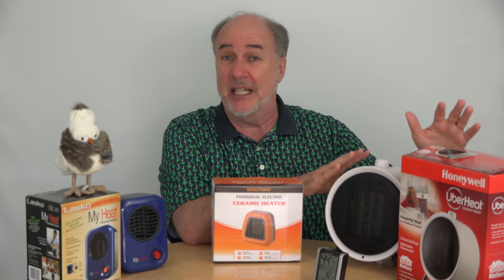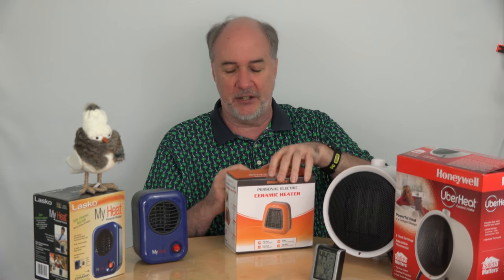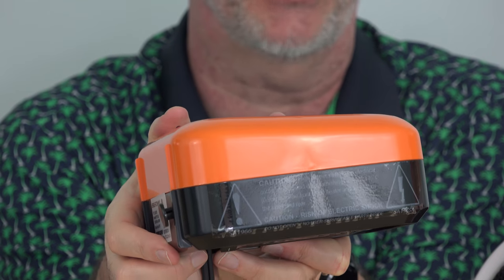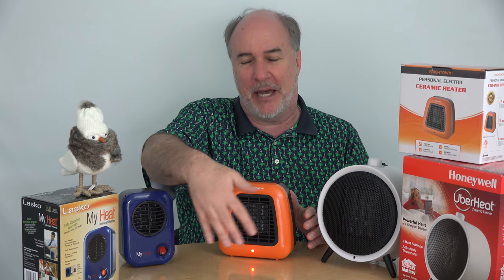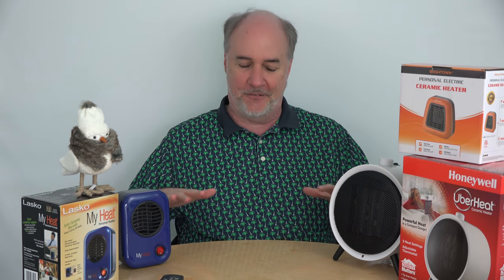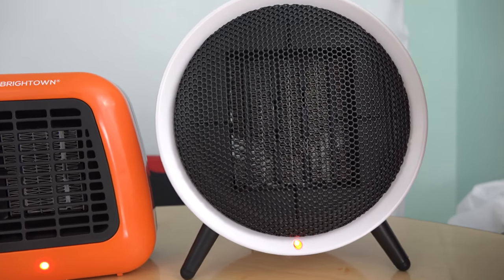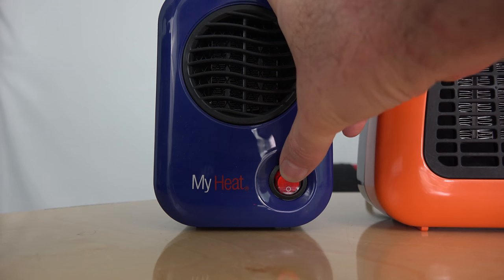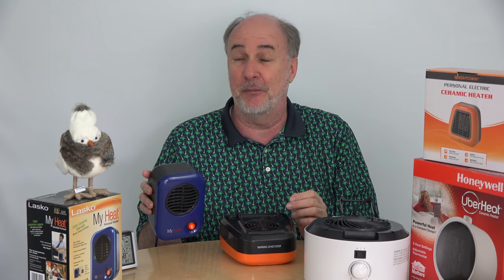Best Space Heaters- Warm, Warmer, Warmest!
My third personal space heater review finds the one just right for me- the Brightown Personal Heater The Honeywell Uberheat and Lasko My Heat are too hot and too hold, respectively.

Can't get enough ERG?  Follow us for updates and follow ups here-